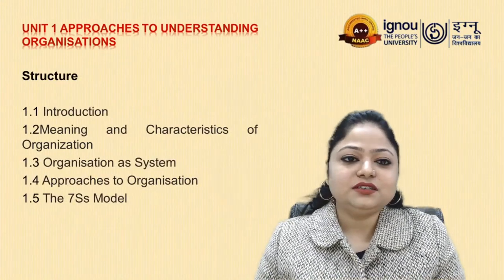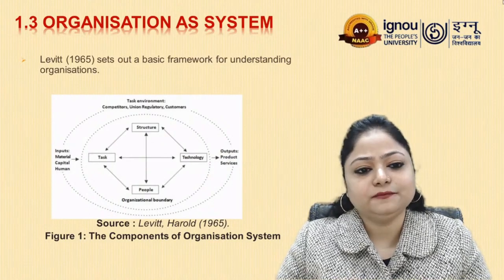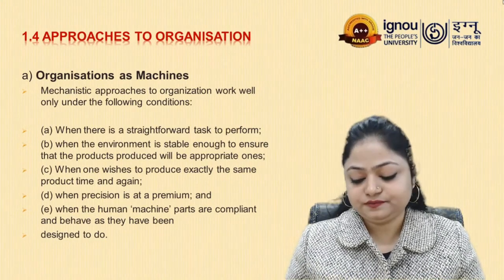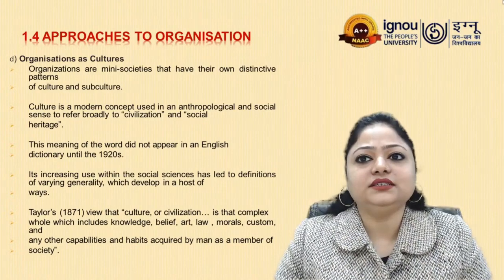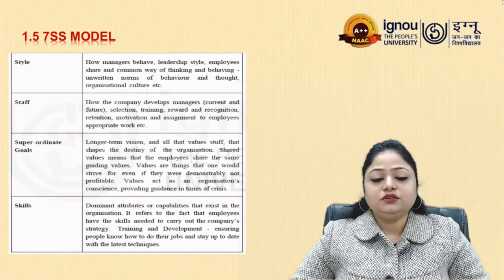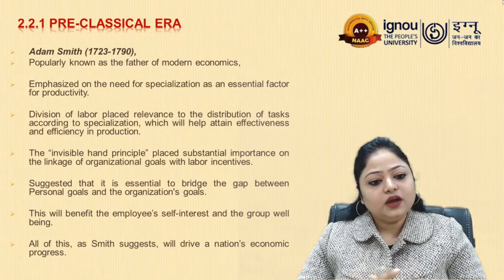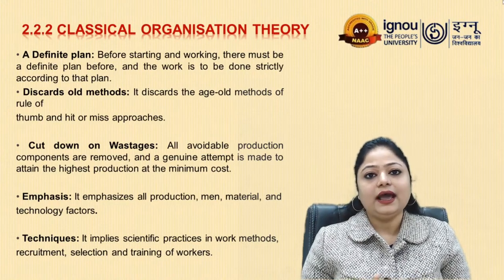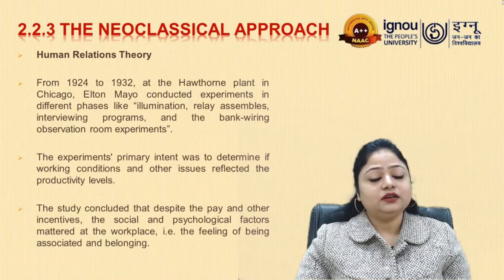IGNOU : MBA | MMPH-001 | Organisational Theory and Design | Class-1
In the light of present circumstances, Prepared for the help of IGNOU students.
We are very thankful to Channel-19